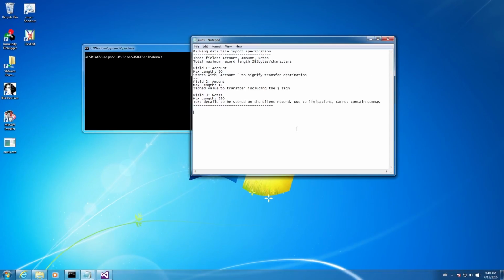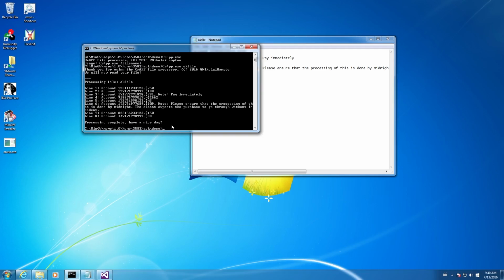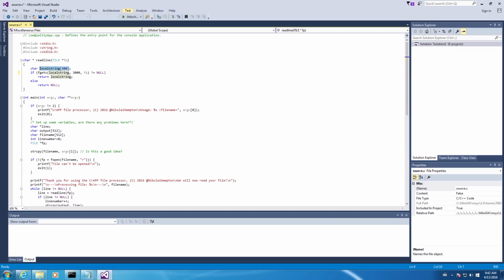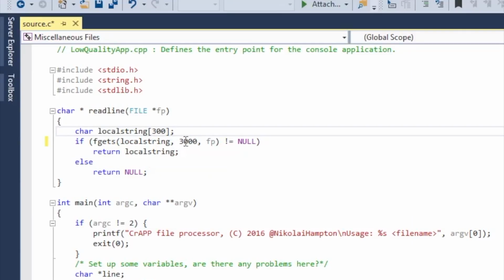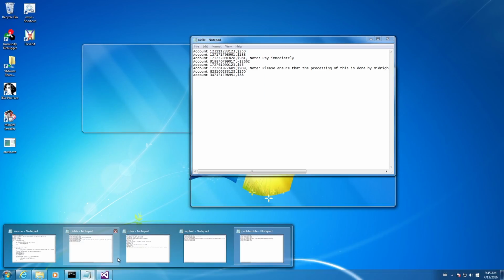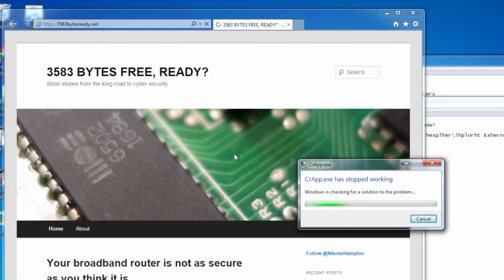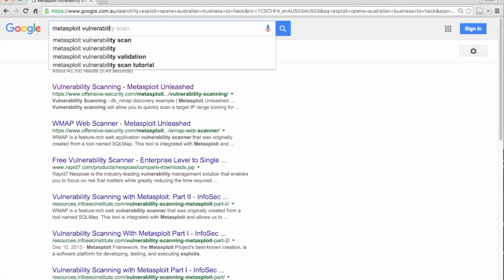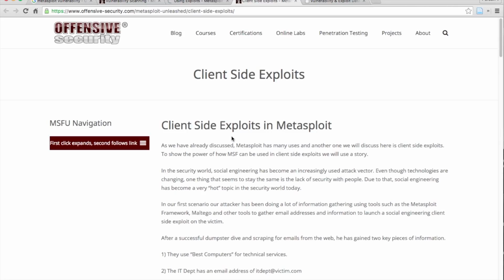Application Secuity and Vulnerabilities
A demonstration of why managing application security, and vulnerabilities is important. Showing what can happen if a vulnerable application recieves malicious input from a hacker or malware.